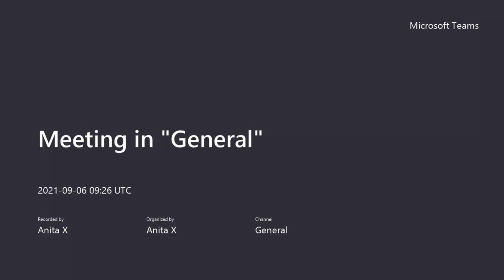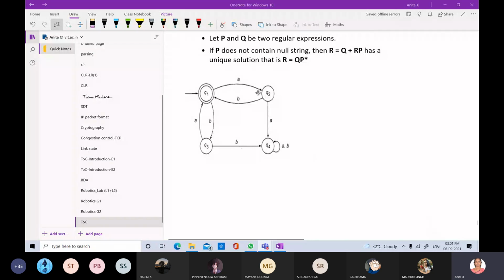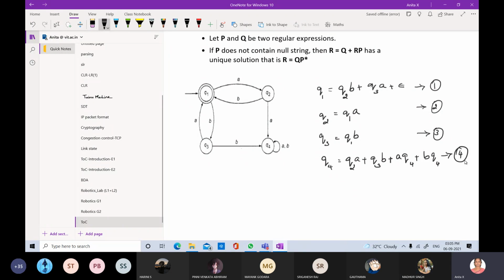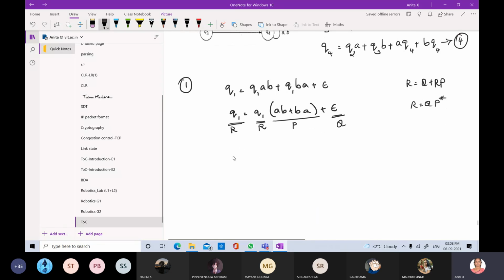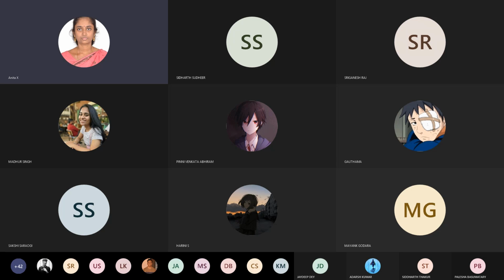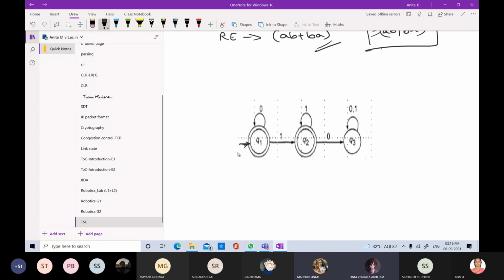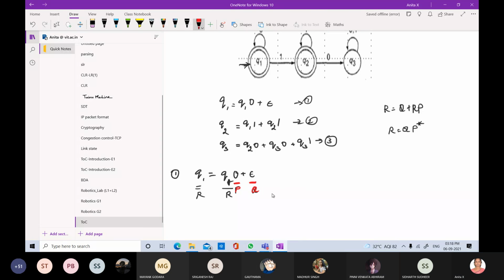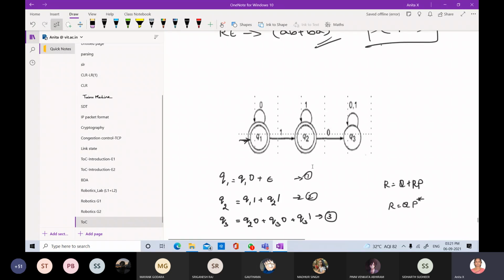14.DFA to Regex